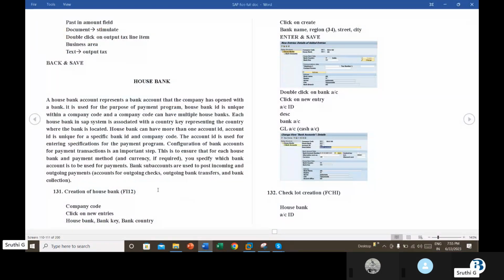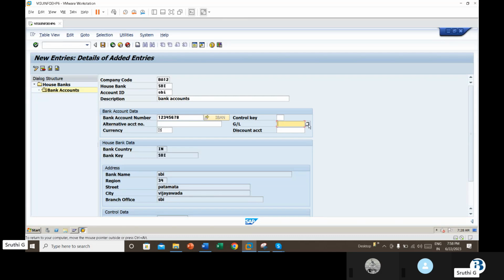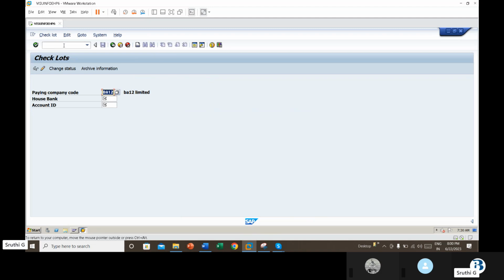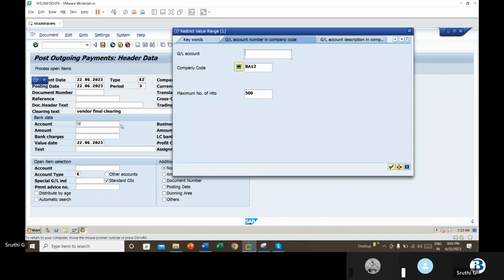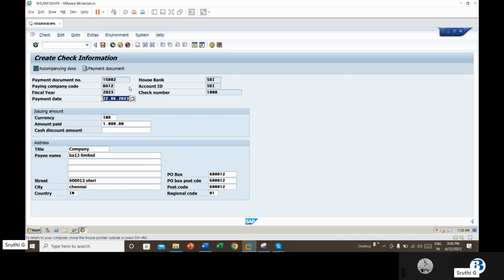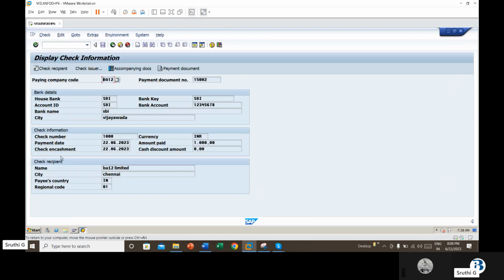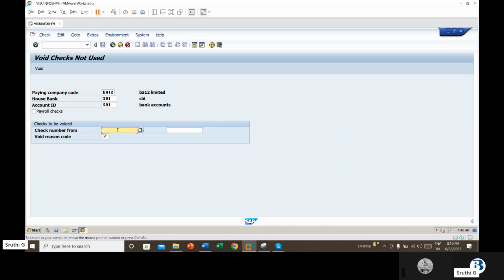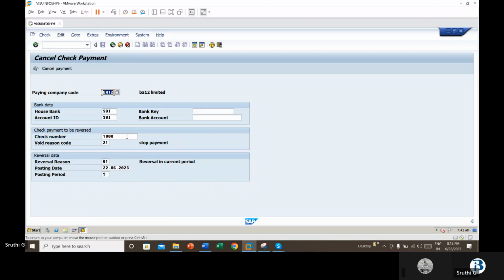SAP ESS6. - FICO part 20 Bank